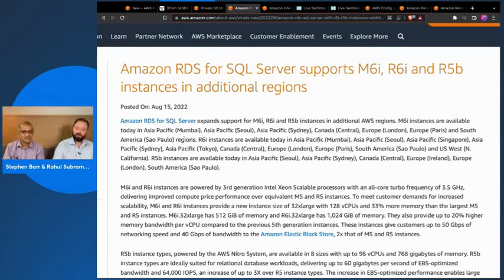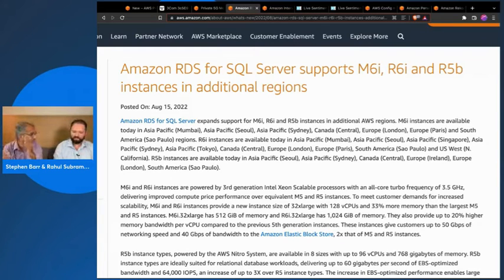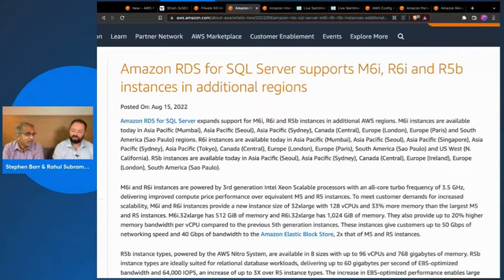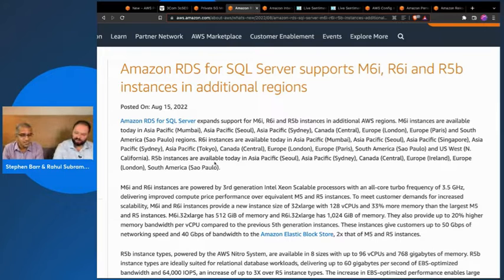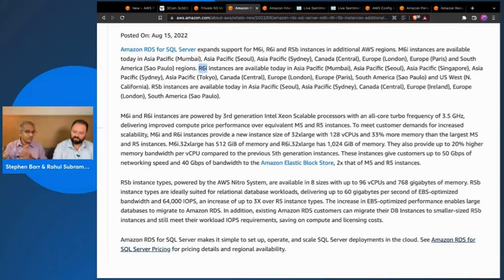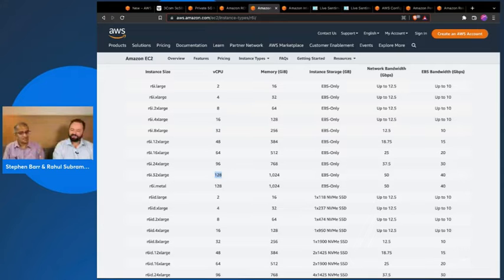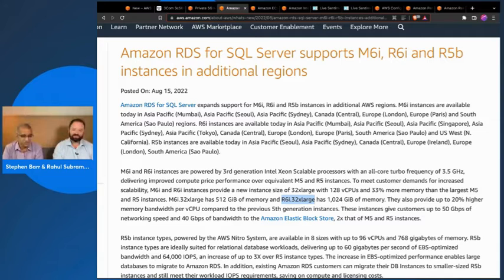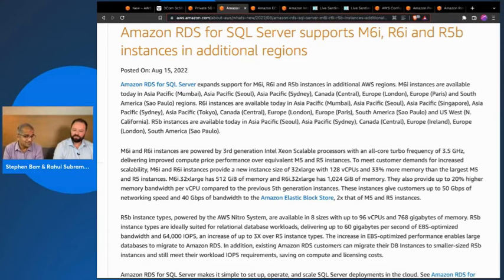New Instance Types for RDS SQL Server | Ask Us Anything Ep # 15 Highlight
In this segment, Rahul and Stephen discuss some new instance types for RDS which have been deployed to some new regions. Although these instances are have loads of CPU power, the necessity for such instances means that your database is doing way too much computation. Through years of experience, Rahul and Stephen have found that increasingly complex business logic accumulates in database Stored Procedures, and it is the layering of these stored procs which put a big computational load on the database.

In other words, needing this much compute for your database indicates an architectural issue that should be addressed.

Announcement URL